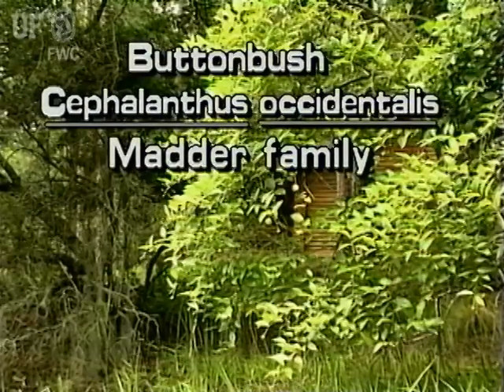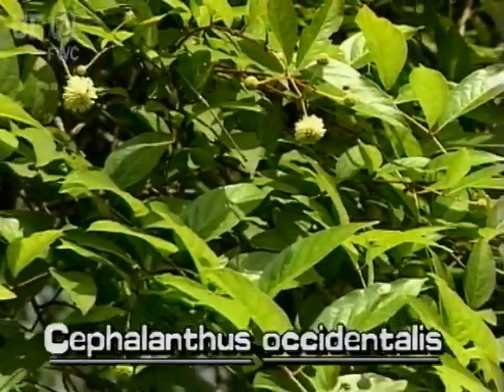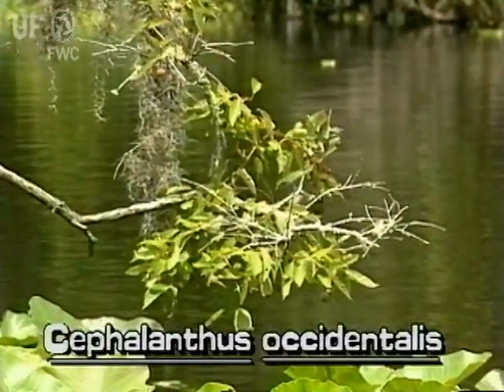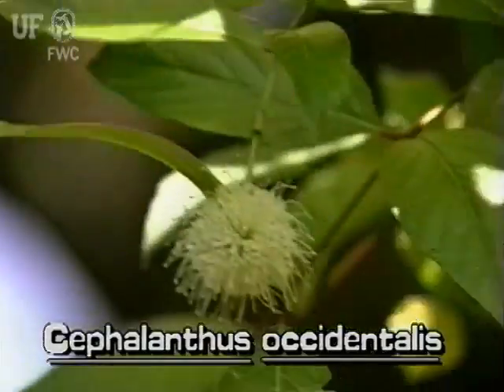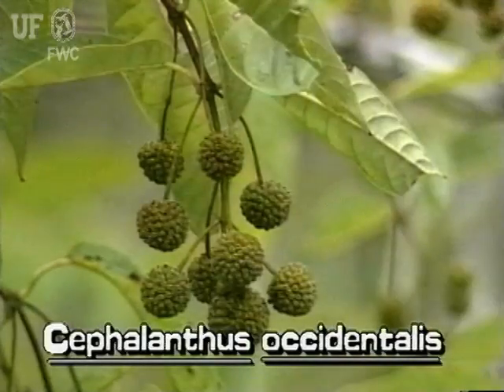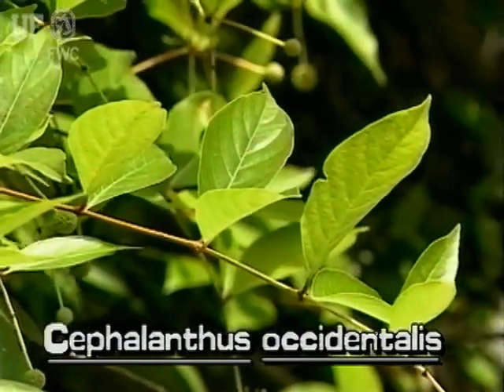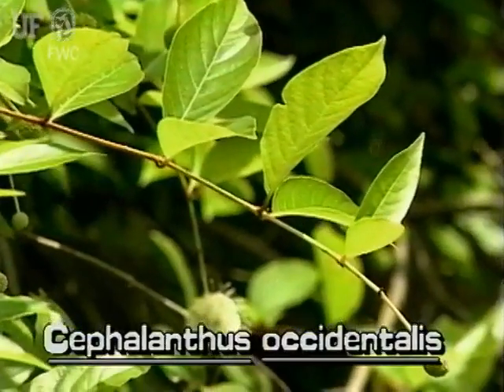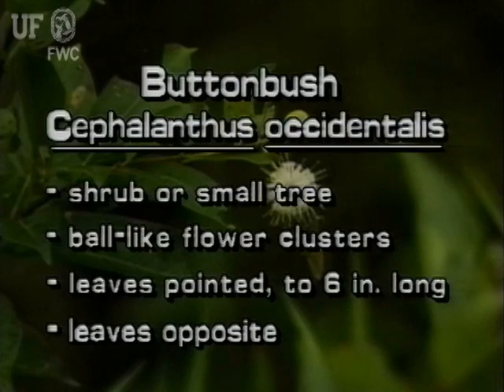buttonbush (Cephalanthus occidentalis)